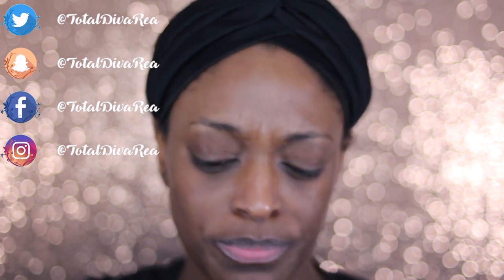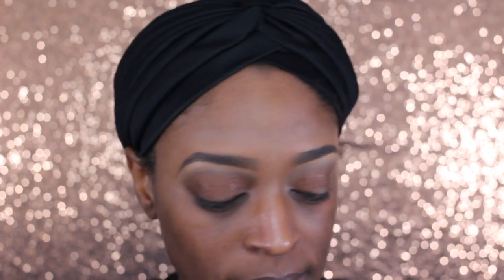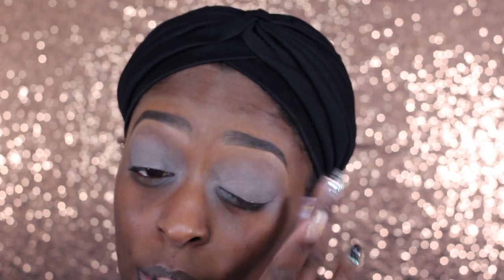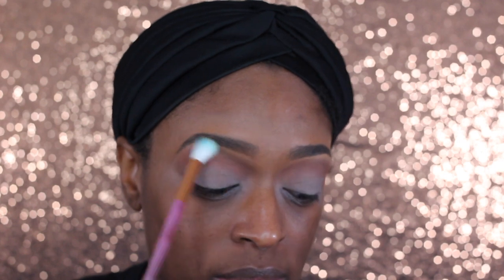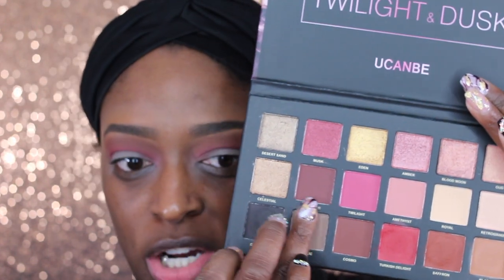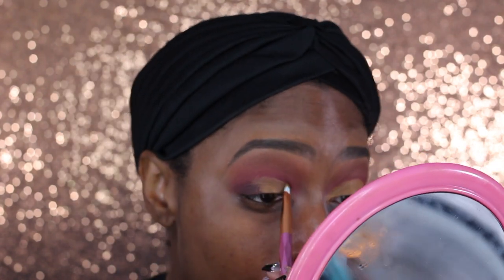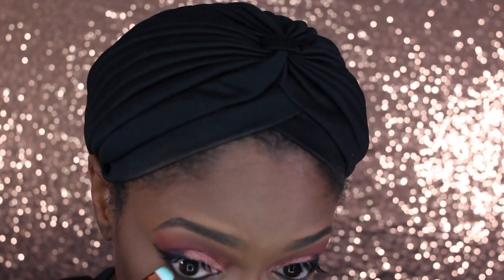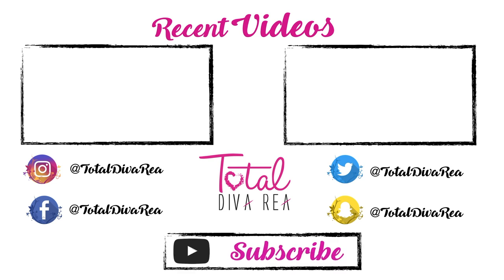Rose Gold Makeup Look using the Twilight Palette (Talk Through) l TotalDivaRea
PLEASE GO SIGN UP AND SUPPORT THERE IF YOU CAN!

Hey Divas!!! So I really like the palette from Twilight Palette from the swatches I did in my unboxing video from Priseer. I wanted to create a simple look, but a little glam, hope you guys enjoy!

►Products Used:
Urban Decay Primer Potion in Eden
Too Face Hangover Primer
NU Evolution Complete Coverage Foundation in 104
PUR HydraGel Lift Eye Perfecting Primer
Beauty Bakerie Flour Setting Powder in Banana
L.A. Girl Pro Concealer Orange Corrector
NU Evolution Pressed Powder Foundation in 204
L.A. Girl Pro Concealer in Fawn
Black Radiance True Complexion Contour Palette in Medium to Dark
Juvia’s Place Saharan Blush Palette Vol II
NYX Matte Finish Setting Spray
NYX Lip Liner in Espresso
Dose of Colors Matte Liquid Lipstick in Mondaze
Colourpop Ultra Glossy Lip in Steelo

►Periscope: TotalDivaRea

TotalDivaRea
Attn: Reanell

YouTube Library